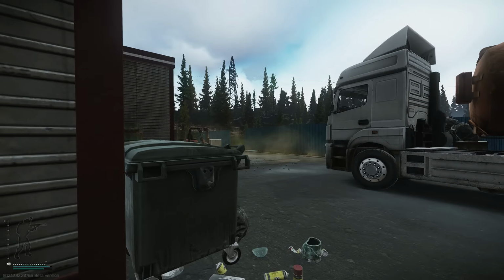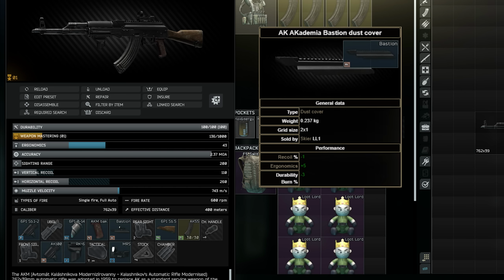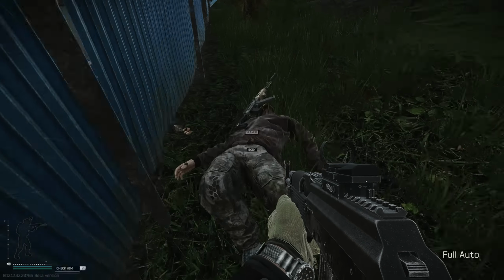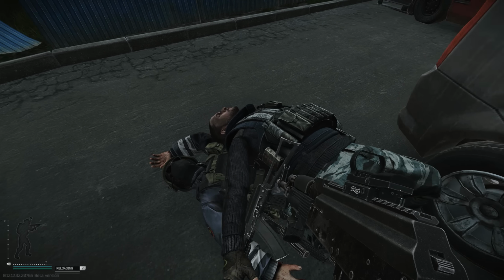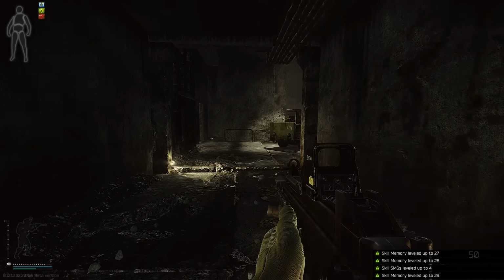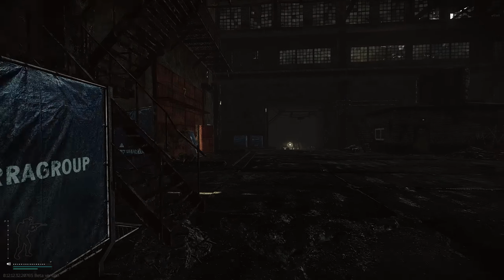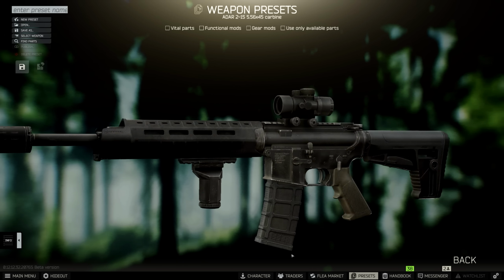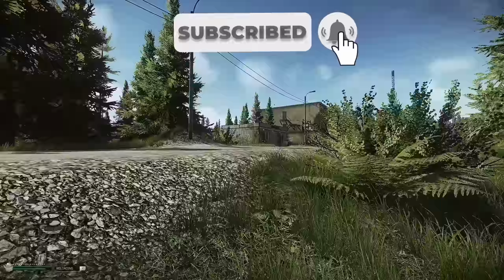4 Builds To make your Early Wipe Easy! - Low Level Builds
In this video, I'm sharing 4 builds that will make your early wipe easy. These builds have allowed me to survive in the early levels of Tarkov so I Decided to share them! These builds are perfect for players who are just starting out and want to be able to take down PMCs or Bosses early on in the game.

If you're new to Tarkov or just want an easy way to take down enemies early on, be sure to check out these builds. These builds are easy to use and will help you conquer the early days of wipe :)